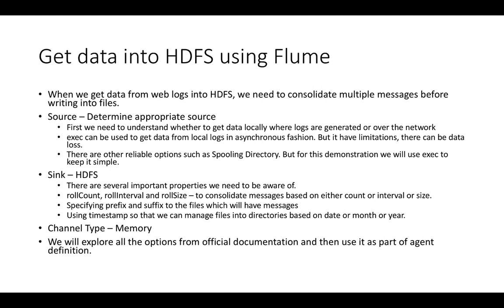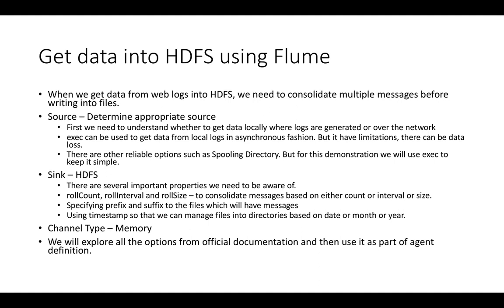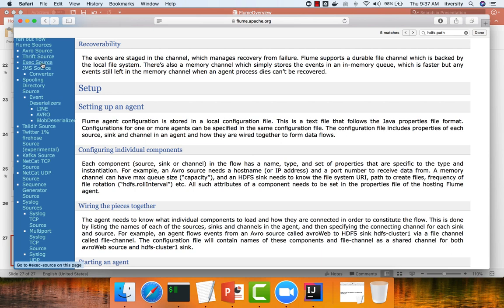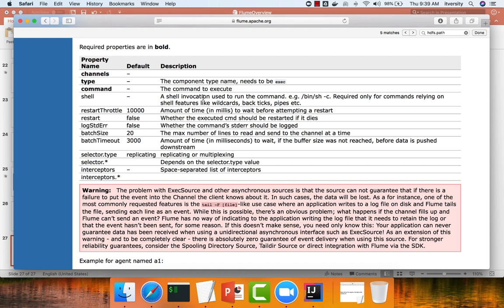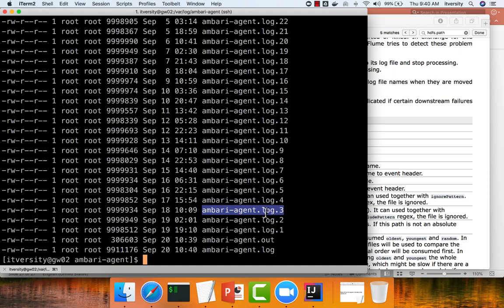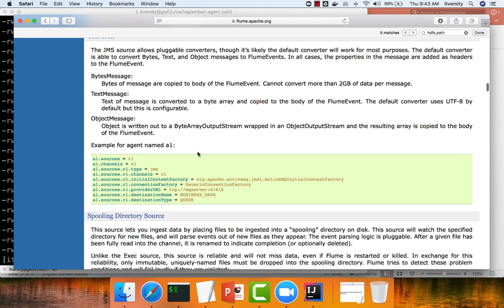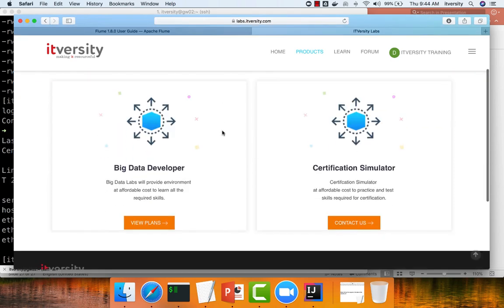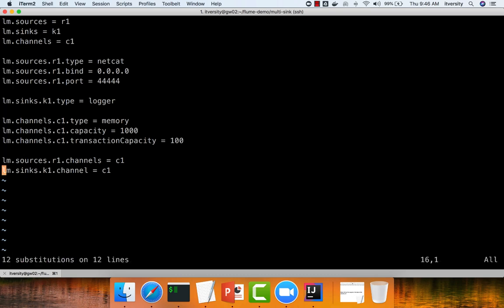Getting Log Data into HDFS - Define source of type exec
We have broken down the process of getting data into HDFS using Flume into 3 pieces. Here we will explore the criteria to choose source type and use exec for demonstration.